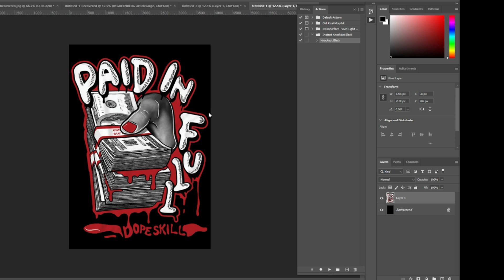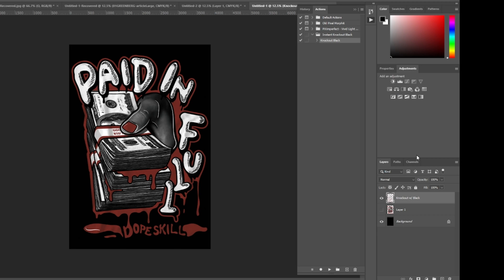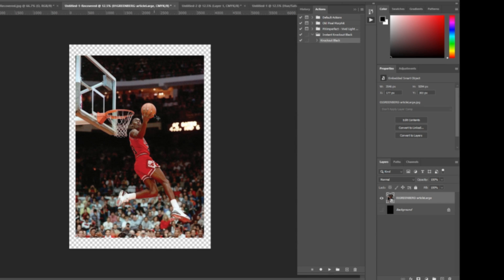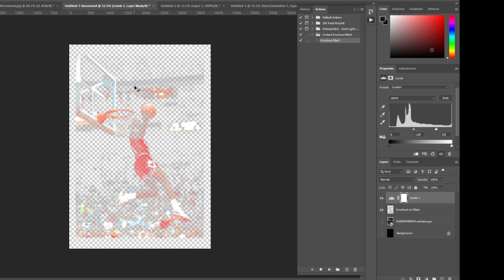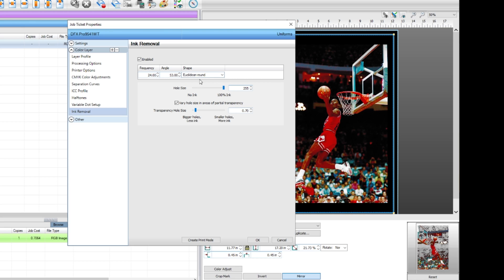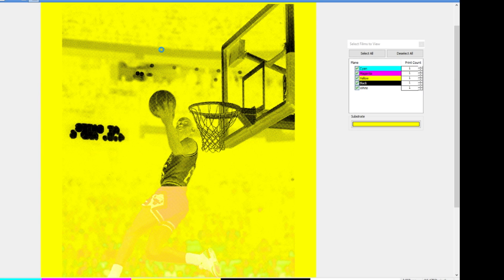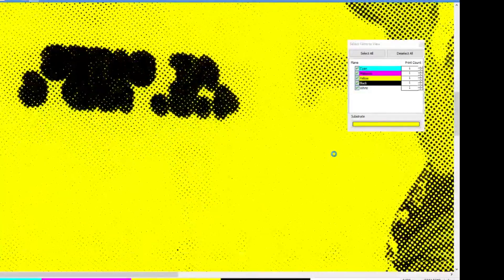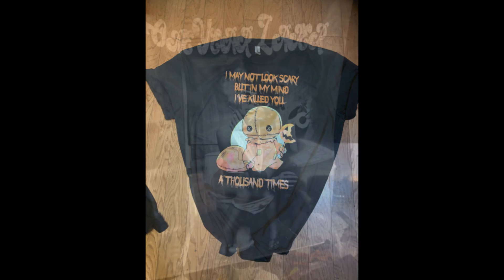White Toner Printer (Prep Your Artwork with 1 Click)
Photoshop Knockout Black Automation: This process is for artwork that will be pressed onto black shirts. I'll be adding more colors soon.